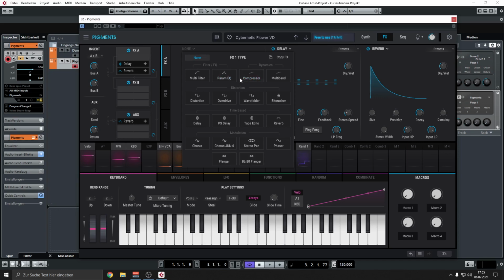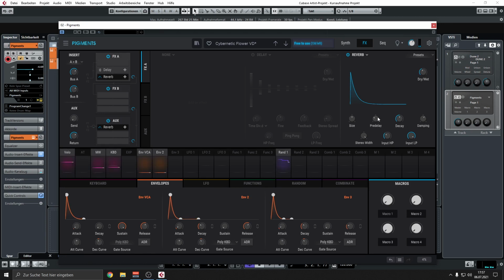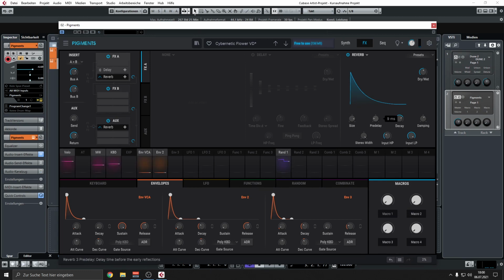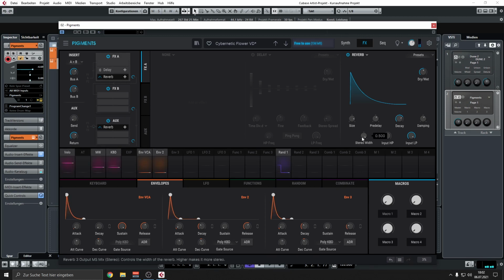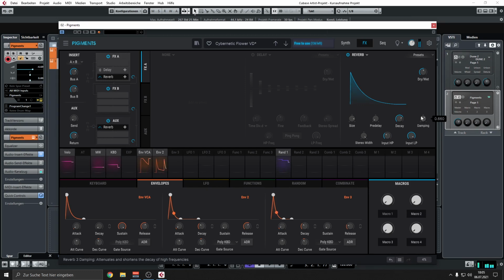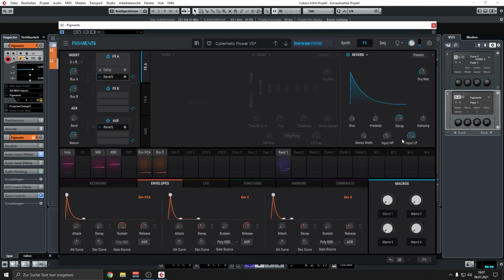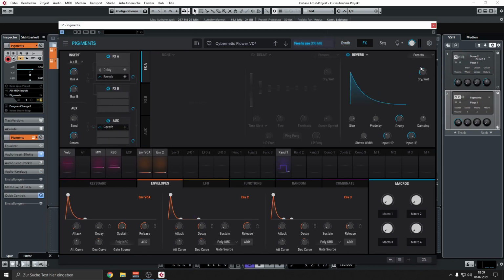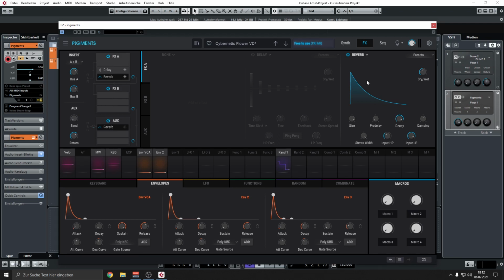15 Chapter 3 Reverb